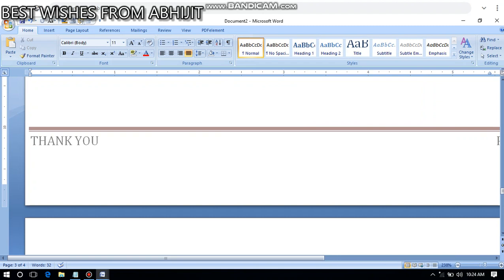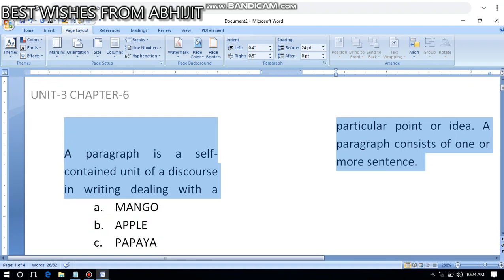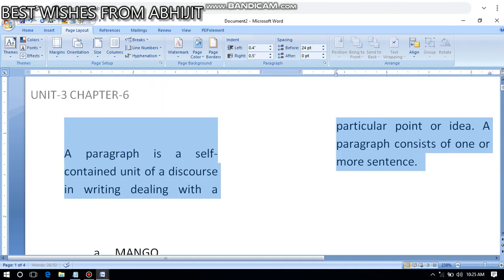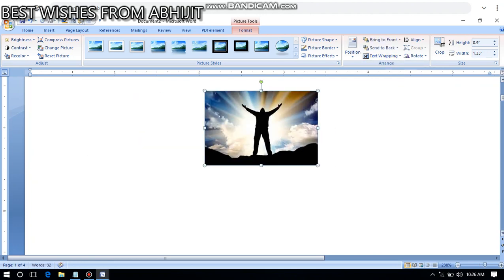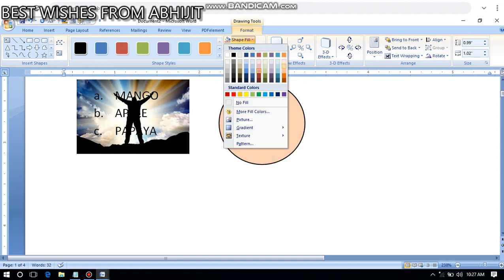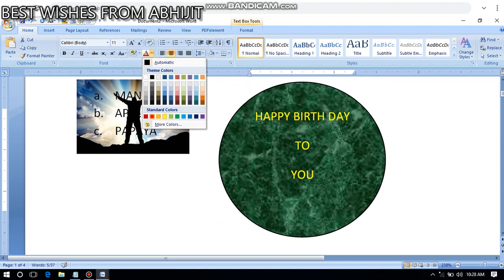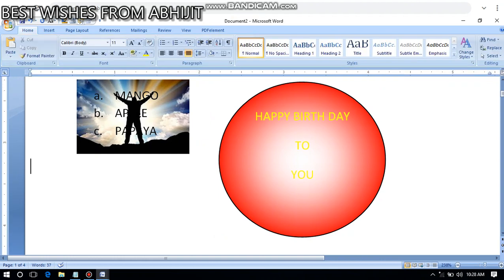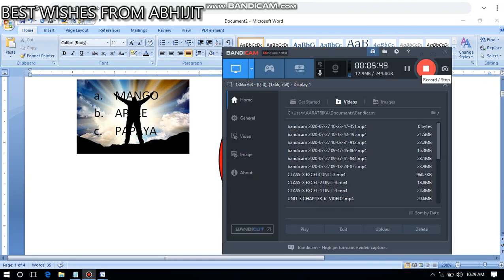CLASS IX DON BOSCO SCHOOL KOKRAJHAR PARA FORMAT(V3)